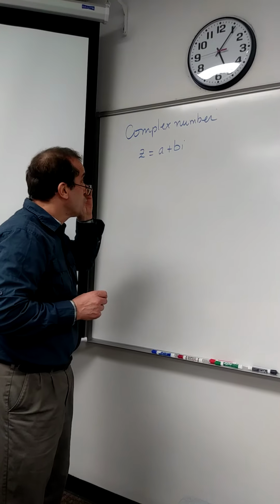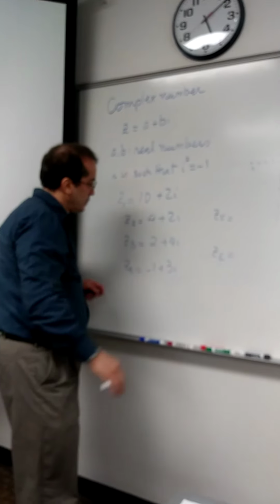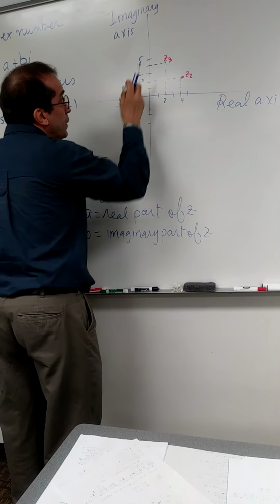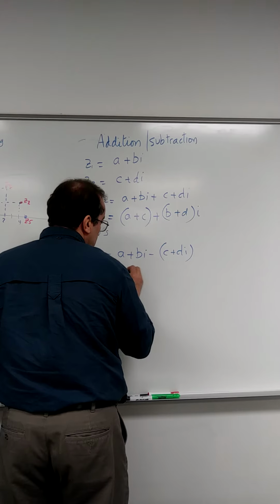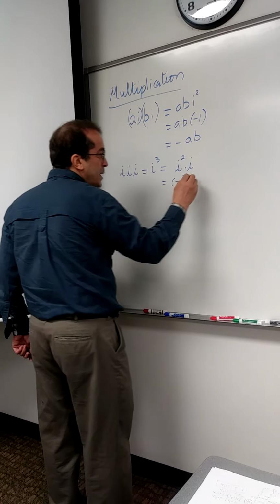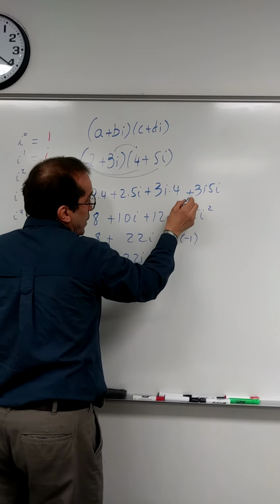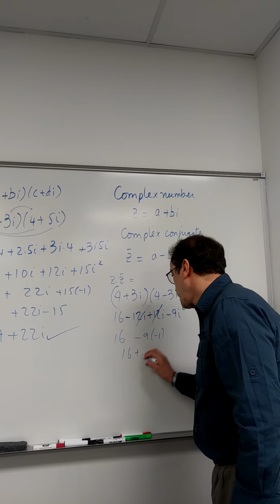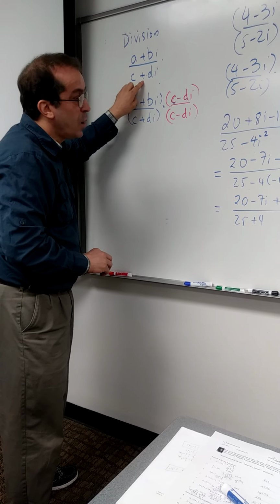Complex Numbers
This videos introduces complex numbers, and discusses addition, subtraction, multiplication and division of complex numbers.